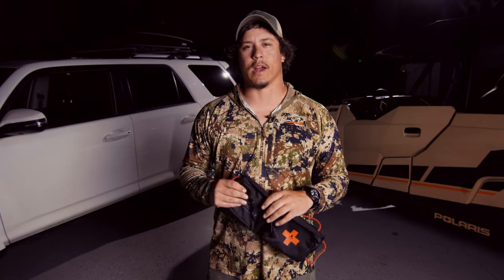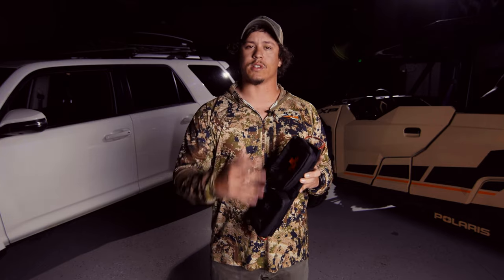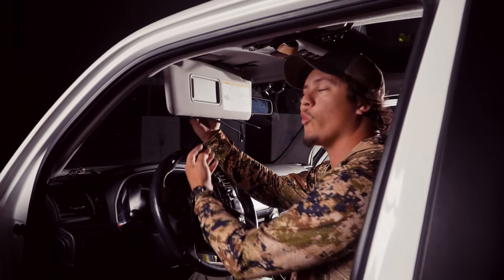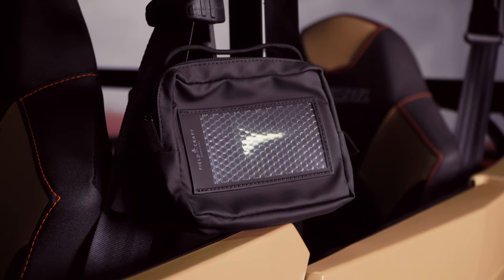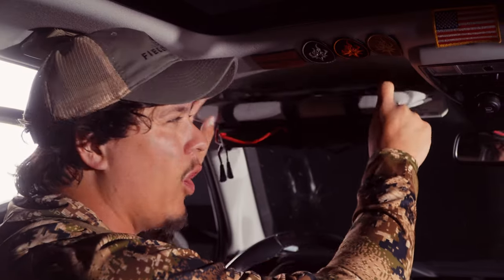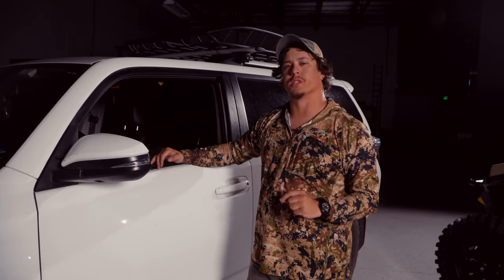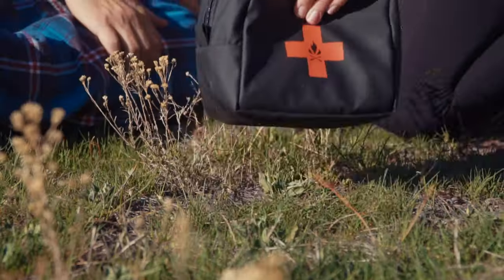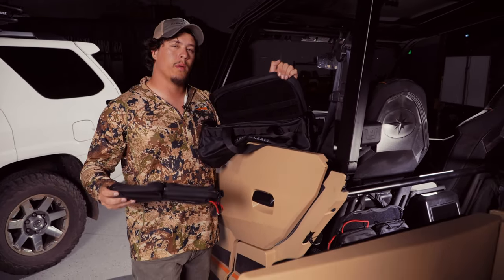Mobility Visor Panel Overview with Austin Lester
The Fieldcraft Survival Mobility Modular Visor Panel is a quick access panel that attaches to the visor panel in your vehicle using hook and loop straps. The panel is intended to be used with the Fieldcraft Pouches or the Fieldcraft Tourniquet holder using hook and loop or molle attachments. The Visor Panel is complete with a panel backing that attaches to your visor panel, as well as the hook and loop quick tear-away panel that can be removed in emergencies with all of the contents intact, or can be removed and integrated into our other modular bags.

In this video, Austin Lester demonstrates how to use and install the Mobility Visor Panel in your vehicle. Also demonstrated is the modularity between the Visor Panel and our Mobility Go Bag, which are meant to work together to level up your preparedness.